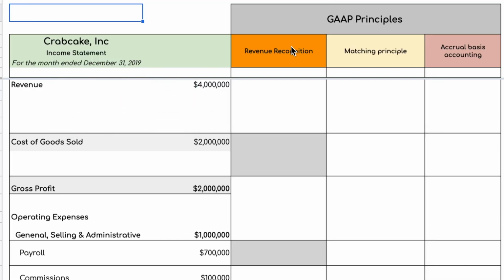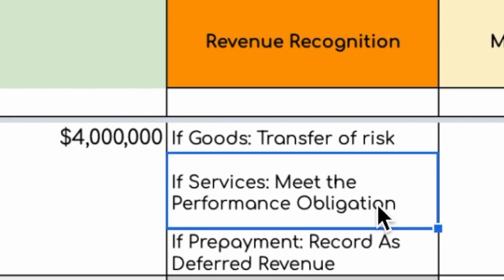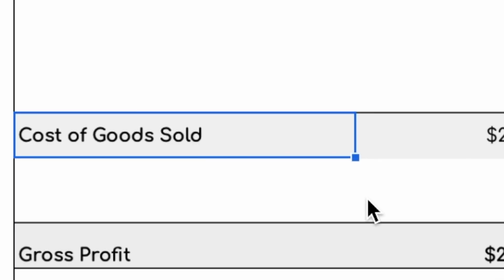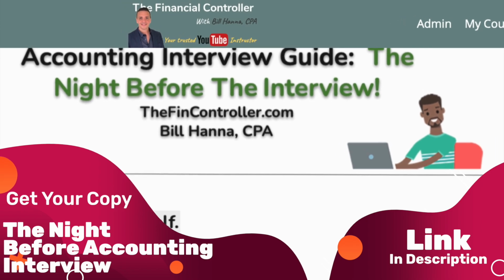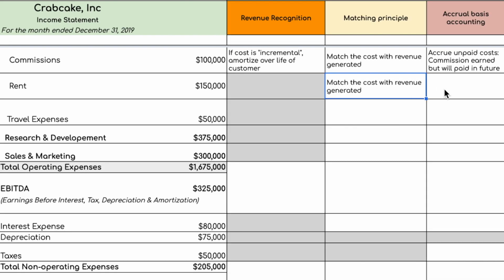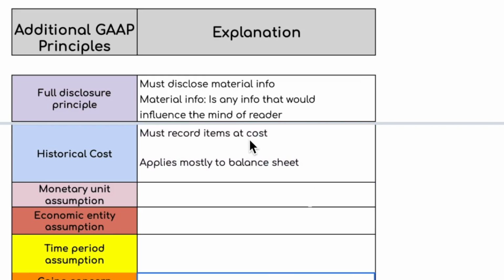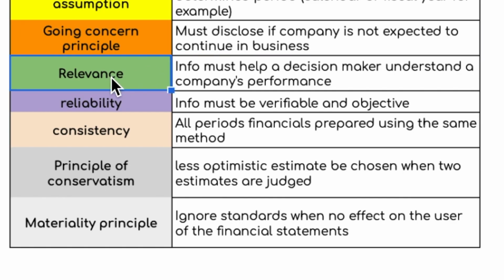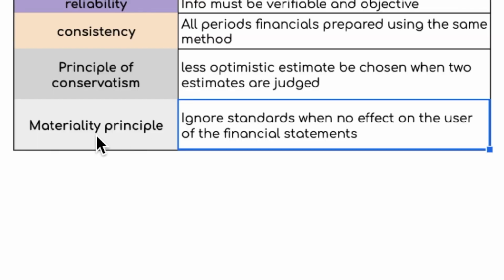GAAP Explained With Examples | Mapping Income Statement Lines to GAAP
This is my version of an engaging method to teach you US GAAP or Generally Accepted Accounting Pricinples, simply by discussing how they apply to each line item on the income statement.

My Recommended Products (I will only share what I love ❤ here)

⚪️ Forensic Accounting
⚪️ Introduction to Finance
⚪️ Introduction to Managerial Accounting